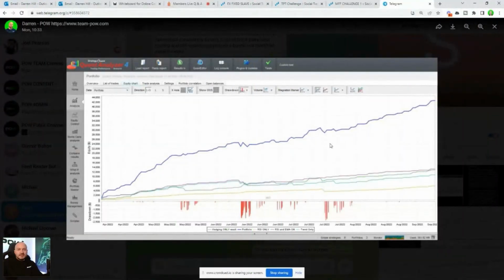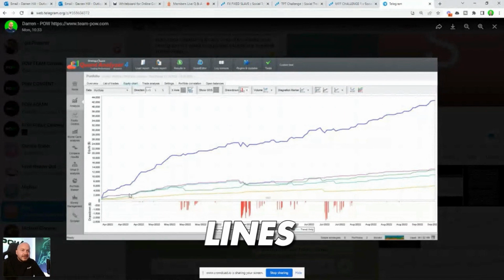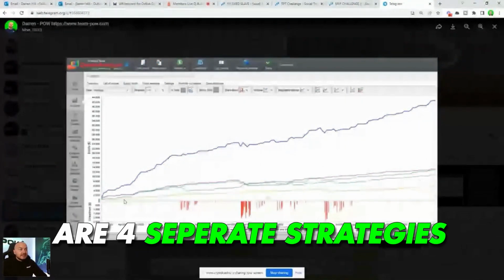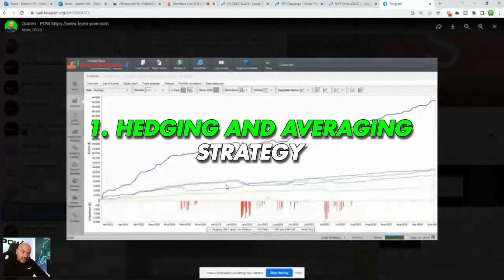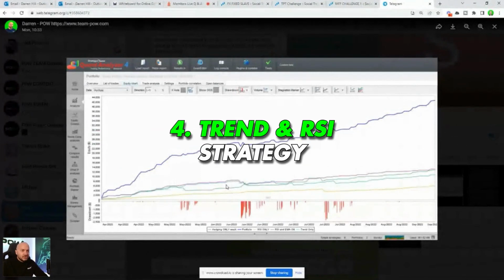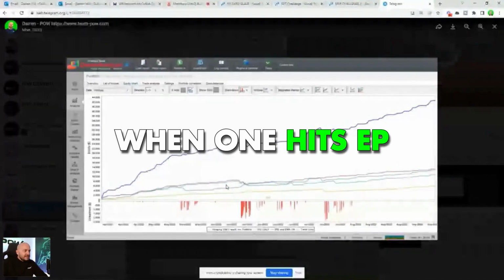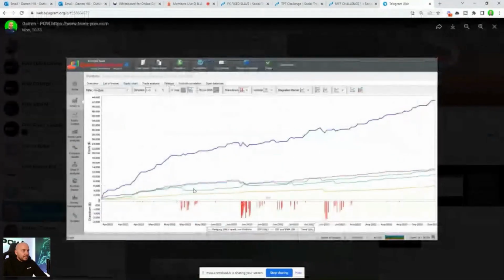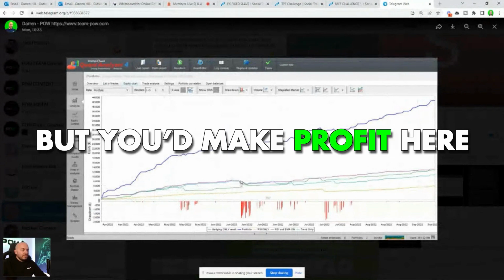POW Banker EA V7 UPDATE - Running MULTIPLE STRATEGIES at the SAME TIME!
THIS IS A GAMECHANGER!

When the POW Banker EA V7 update releases, you will be able to run multiple strategies at the same time.

This will provide many benefits to your trading, and I am excited to see the various ways in which people utilise this feature.

In this video, I talk about RUNNING MULTIPLE STRATEGIES AT THE SAME TIME!